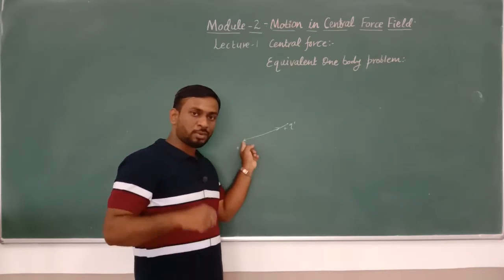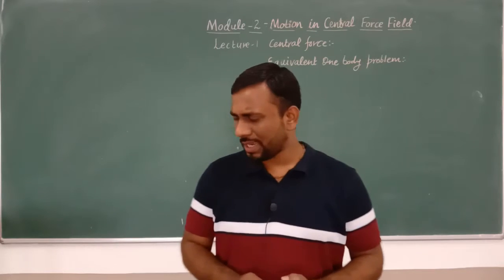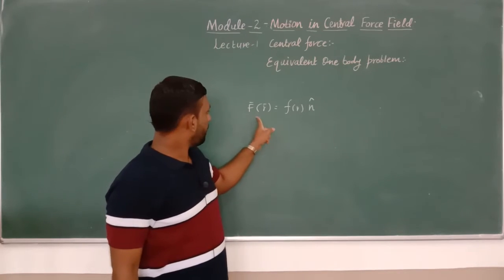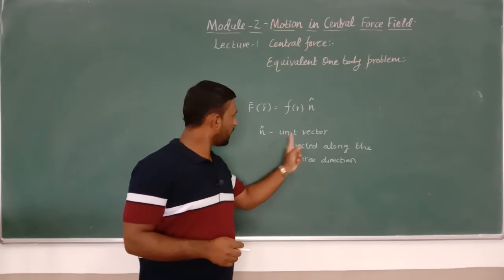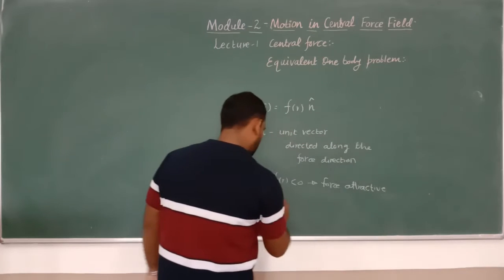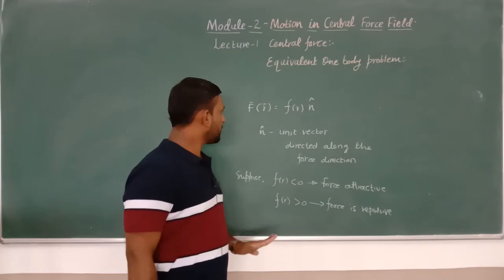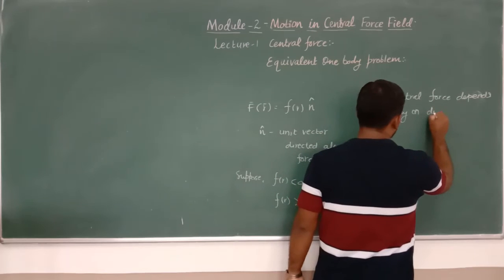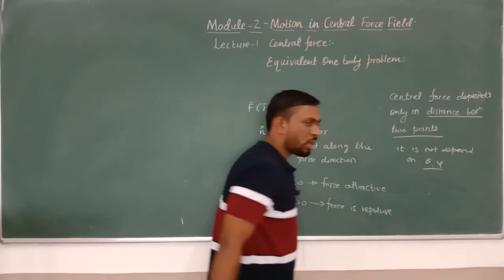LEC 16|T.Y.B.Sc (Physics) | Sem- III | PH-333: CLASSICAL MECHANICS|Mr. S. A. Nikam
Chapter : Central Force Field
Topic : Central Force
Lecture : 16